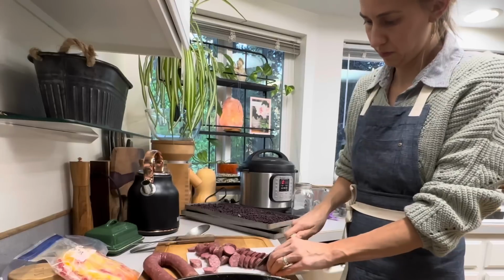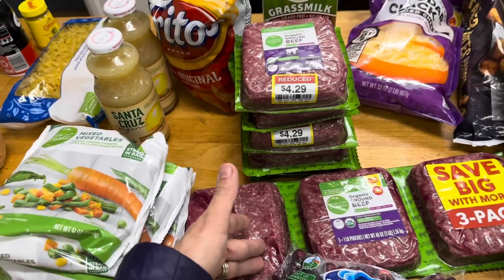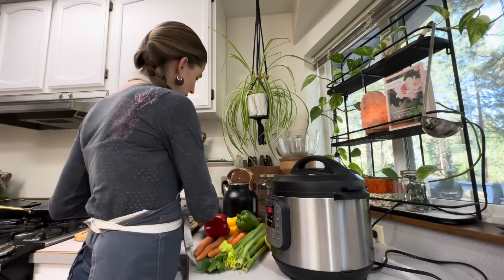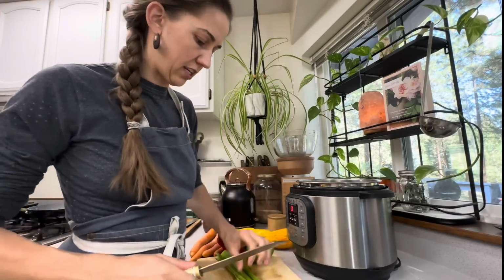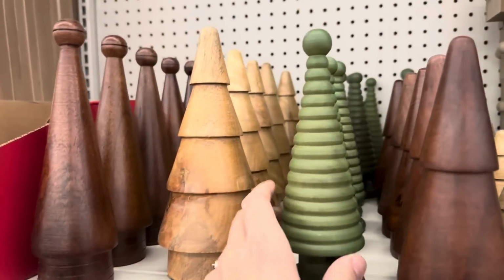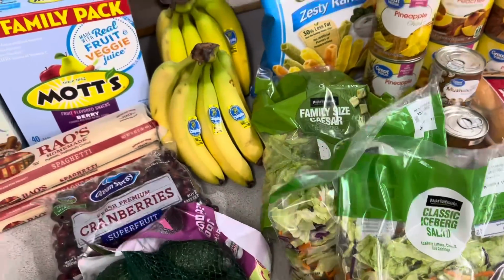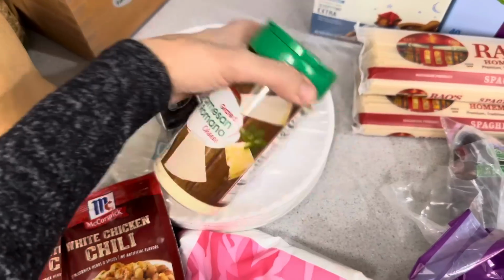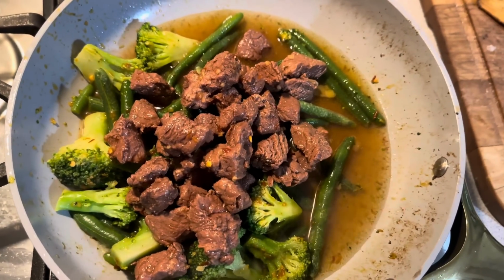LARGE FAMILY GROCERY HAULS Meal Plan + Meal Prep | Kielbasa Skillet, Chili, Cranberry Sauce & More!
In todays video:
00:00 Introduction
00:25 Cranberry sauce recipe
02:03 Kielbasa skillet dinner
03:04 Grocery haul 1
09:21 Chili
17:24 Shop with me
18:59 Grocery haul 2
28:32 Happy Birthday Hagen

This channel is all about homemaking and made from scratch cooking. On this channel I share life as a modern day homemaker, military spouse, and mom of 5. We currently reside in the PNW, garden zone 6B.

Shop Organic Bulk Foods from Azure Standard with my link- Share your custom link and earn $25!

My Bread Machine

Mountain Rose Herbs for herbal teas and other herbal goods

Food Saver Vacuum Sealer

Mason jar vacuum sealer

300cc Oxygen absorbers

1/2 gallon Amber Mason Jars

Quart Mason Jar

Thank you all for joining us!!

Shipping Address:
Katie Rowe